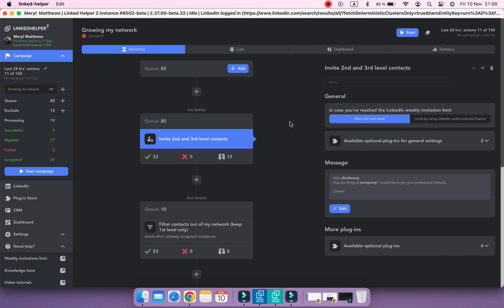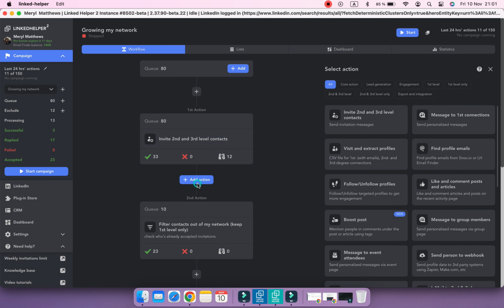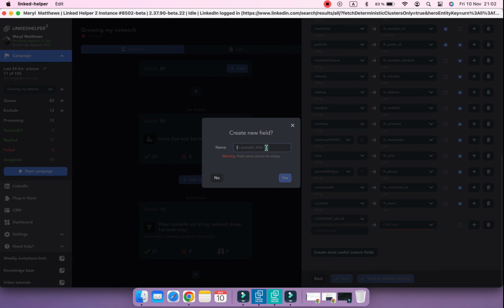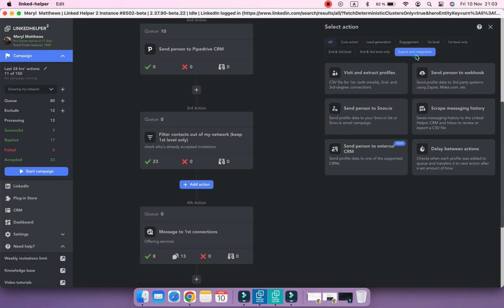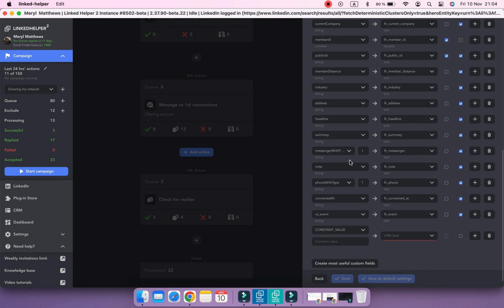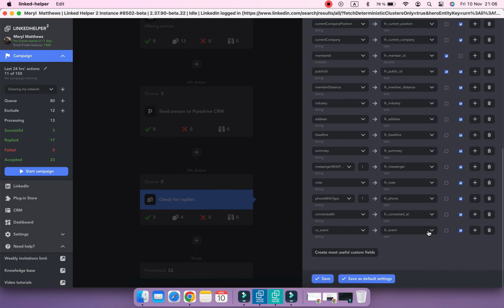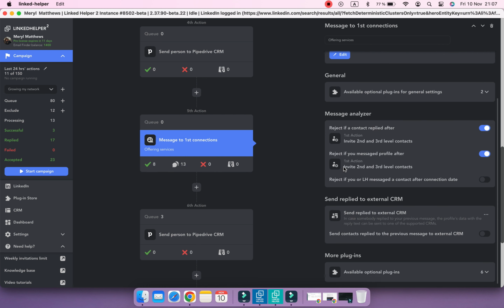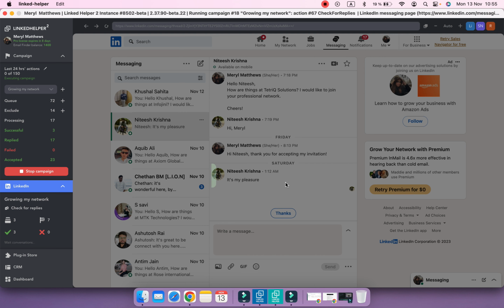Pipedrive: update lead status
We'll show you how to udpate your lead status in real-time using 'invited', 'accepted', 'received follow-up' labels, etc. We'll just add a few actions to your Linked Helper workflow and use constant value fields.